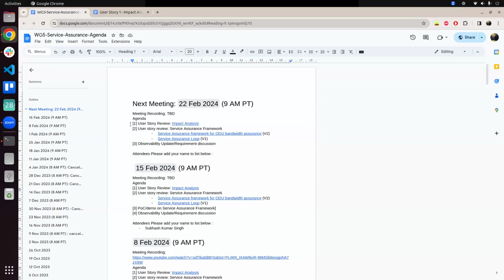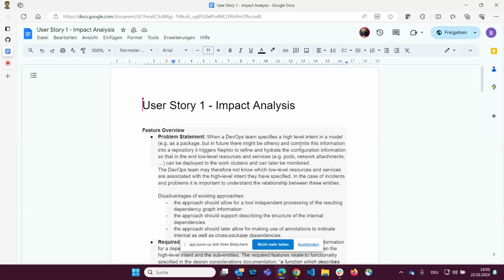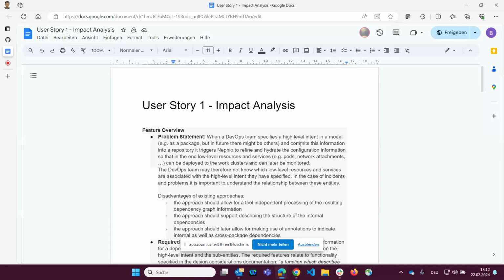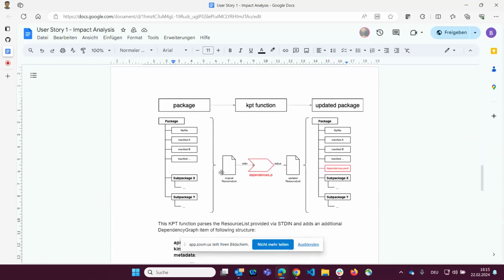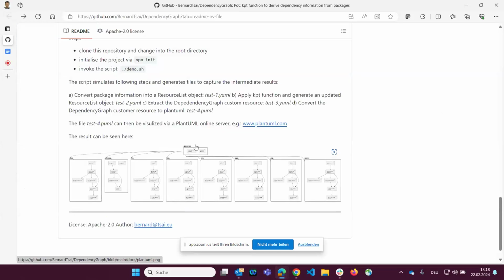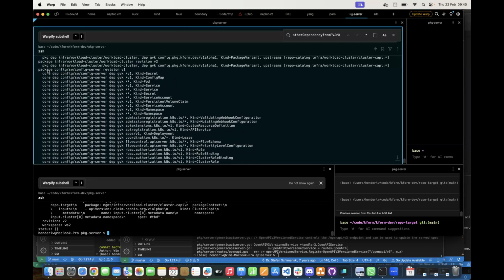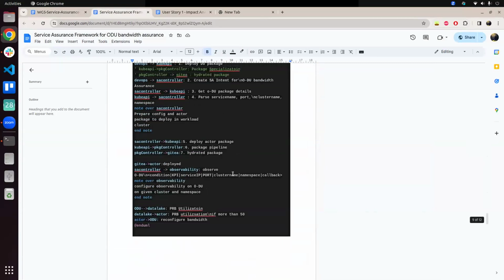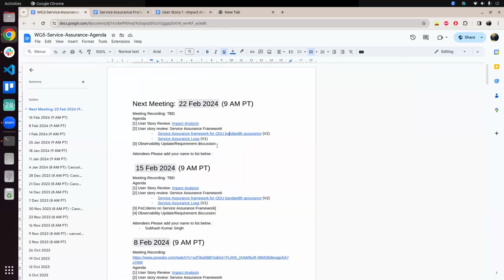2024-02-22 SIG Network Architecture Meeting - SA